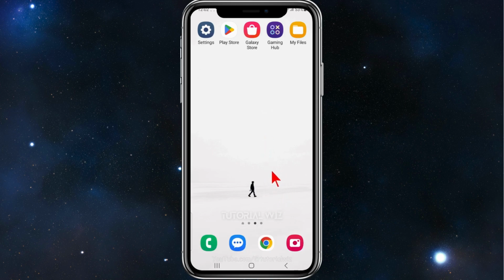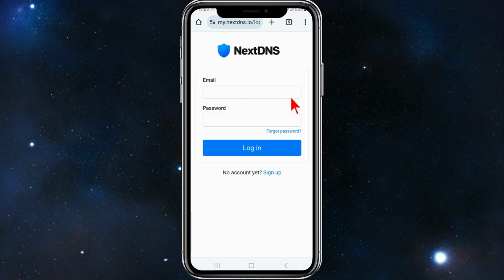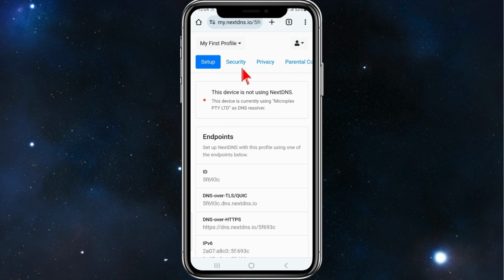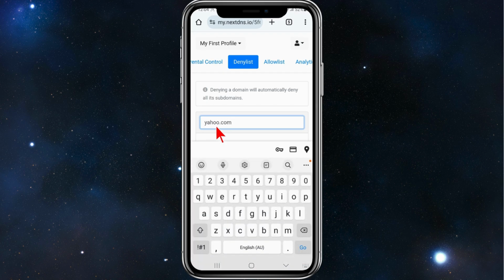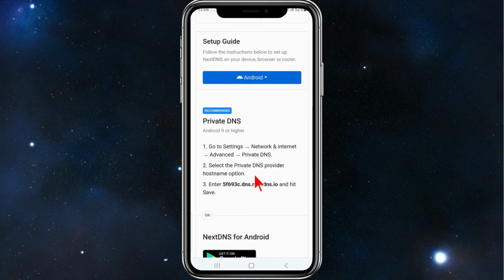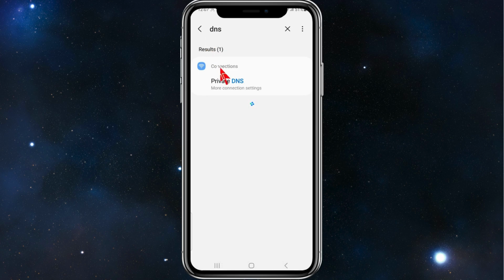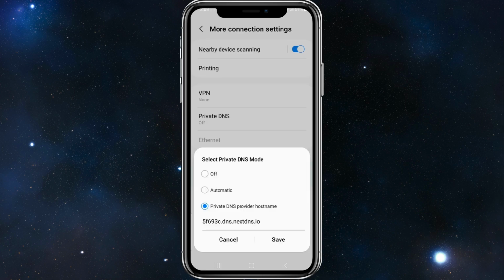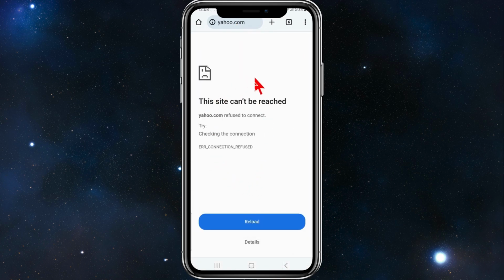How To Block Websites On Chrome Android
Take control of your browsing experience on Chrome for Android by learning how to block specific websites with our comprehensive guide. Our step-by-step tutorial walks you through the process of blocking websites, allowing you to manage your browsing content. Whether for parental control or to enhance productivity, our instructions make it simple.

00:00 Intro
00:10 How To Block Websites On Chrome Android
02:23 Outro